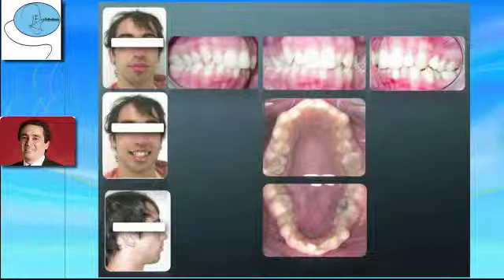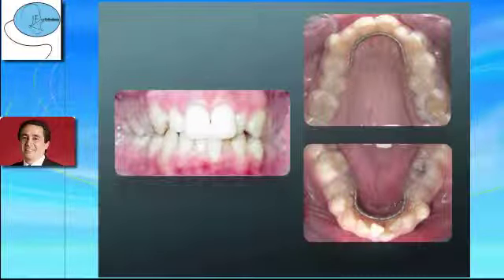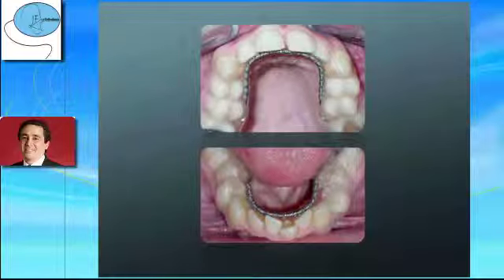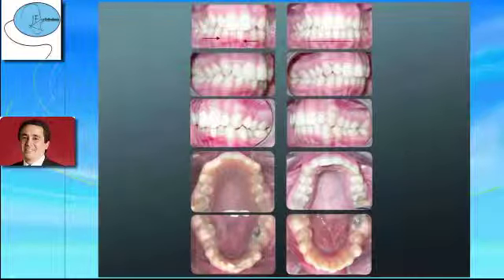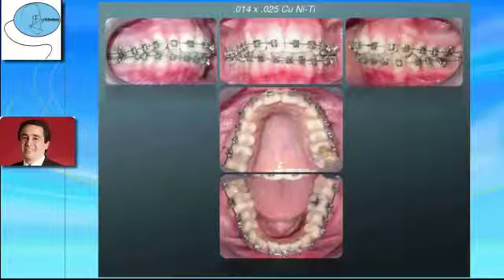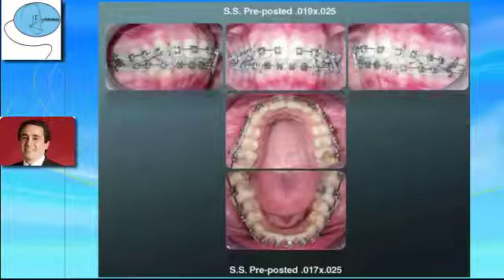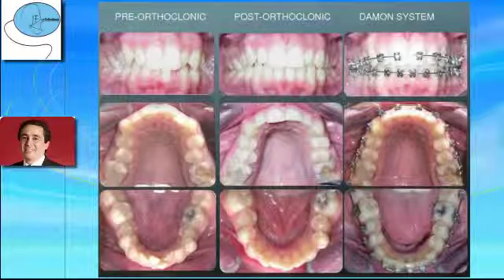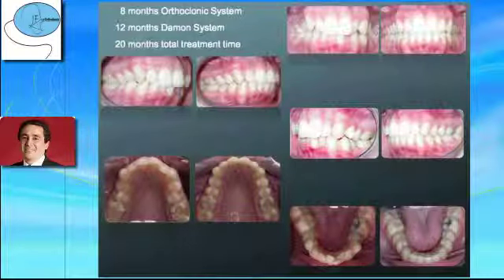Juan Díaz En Orthoclonic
Clinical case whit Orthoclonic y self ligating system. What is your opinion?